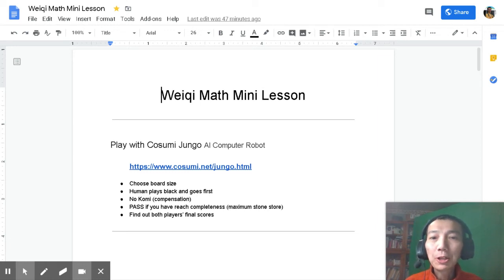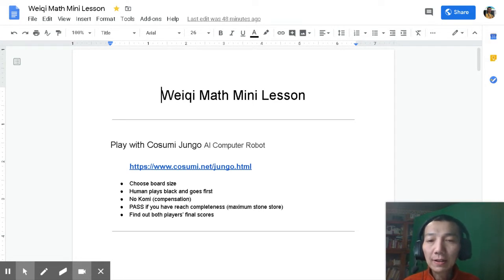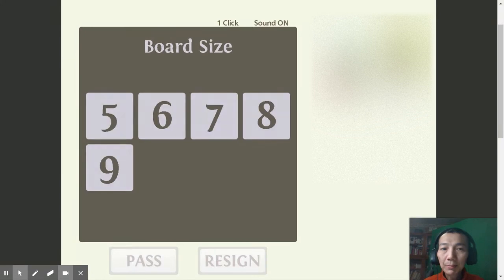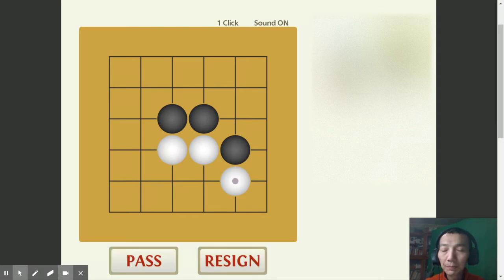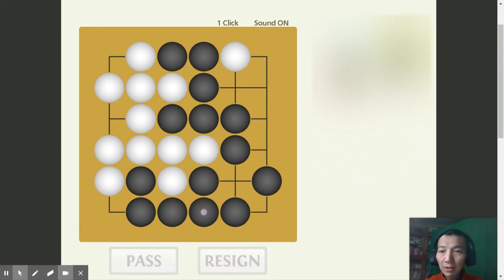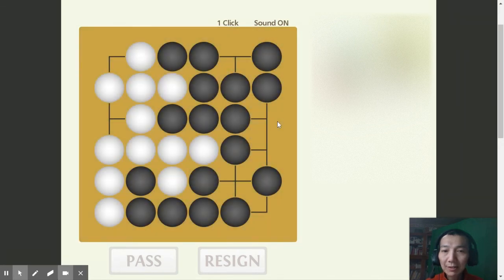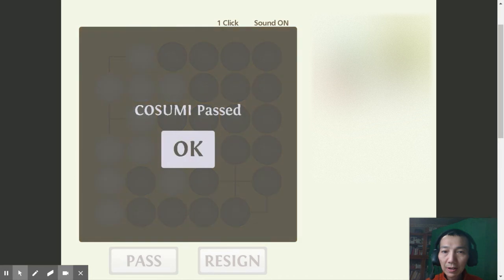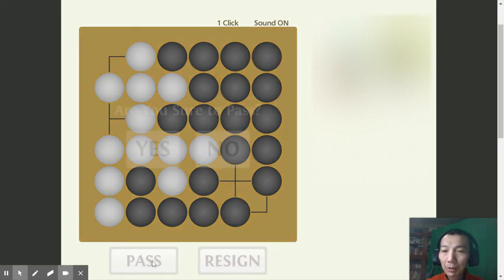Mini Lesson -- Play With Cosumi Jungo AI Computer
Play with Cosumi Jungo AI Computer

Choose board size
Human plays black and goes first
No Komi (compensation)
PASS if you have reach completeness (maximum stone store)
Find out both players’ final scores